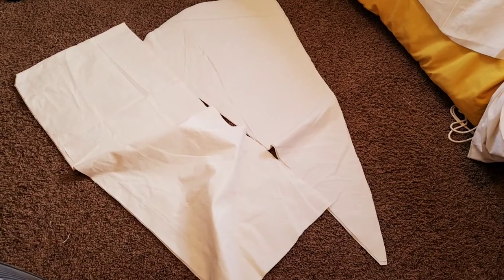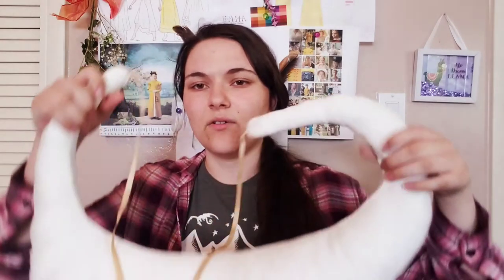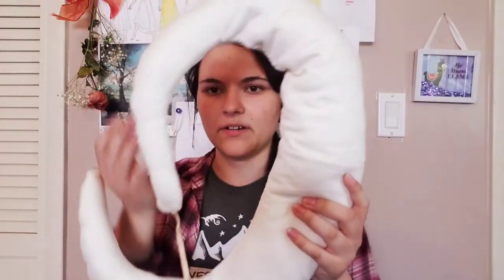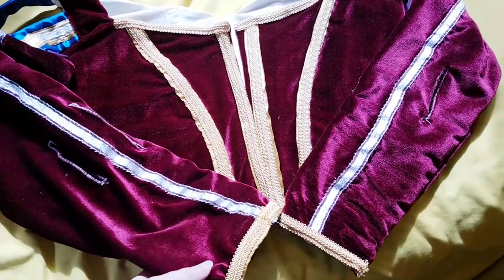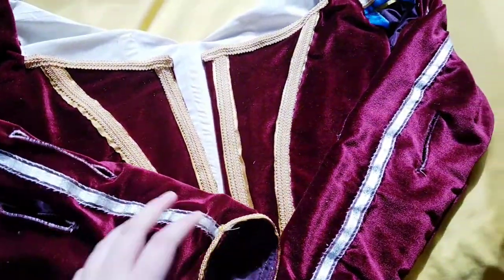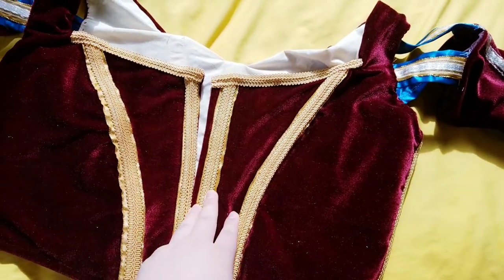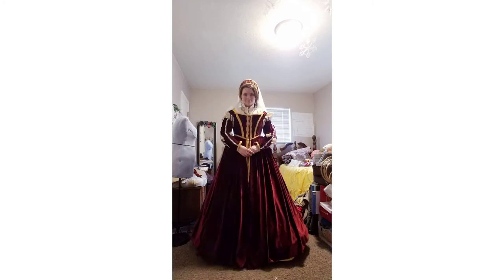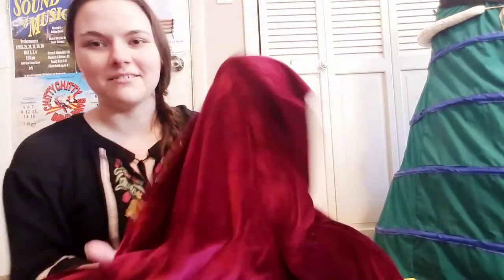I made a renaissance dress in 3 weeks!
Photo credit- Gabby.G